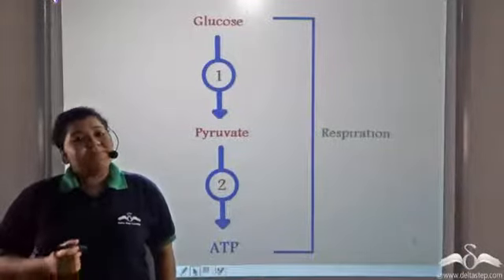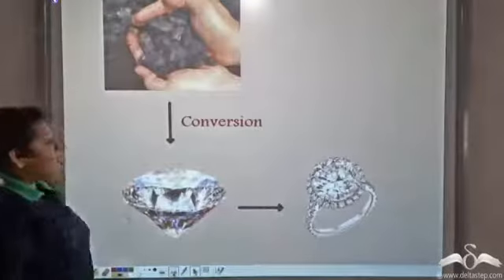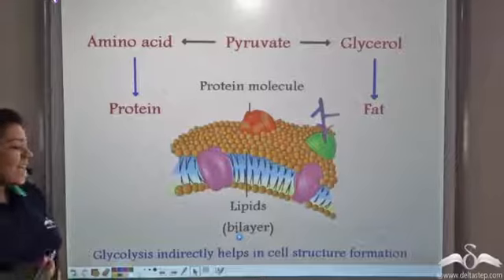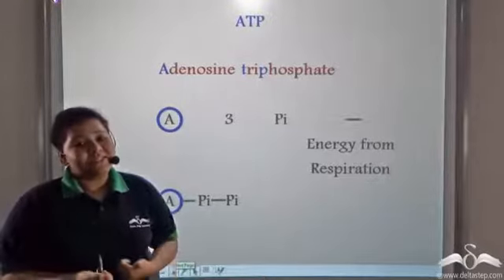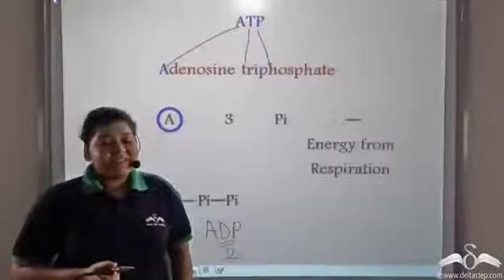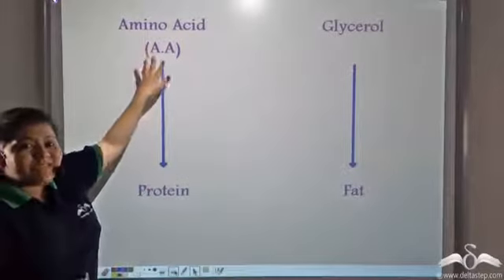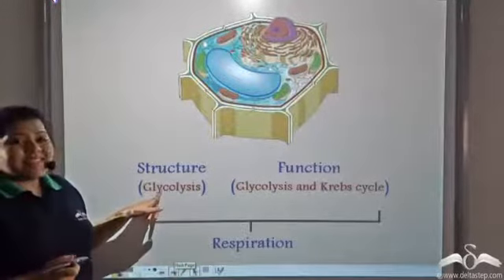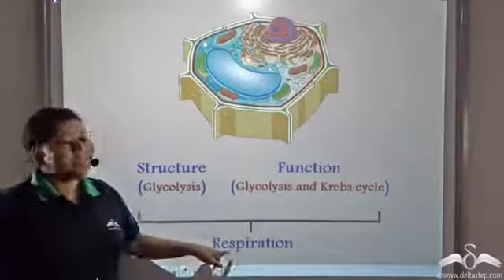Significance of Respiration